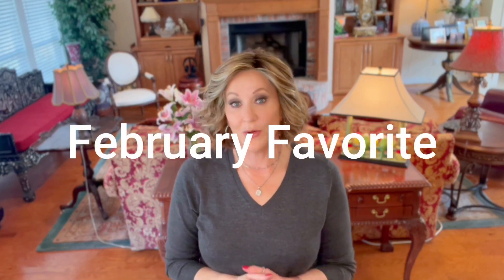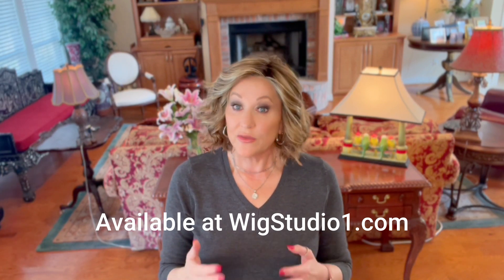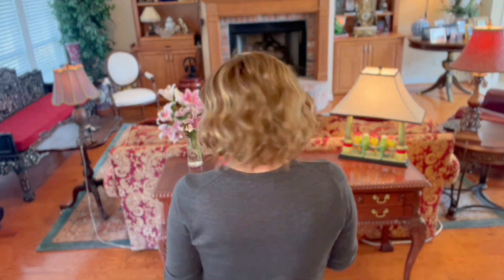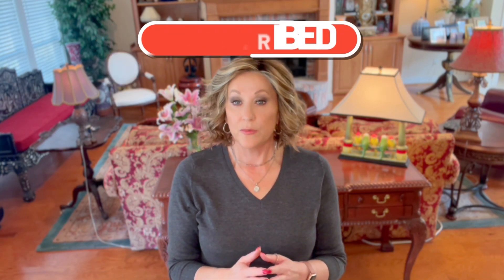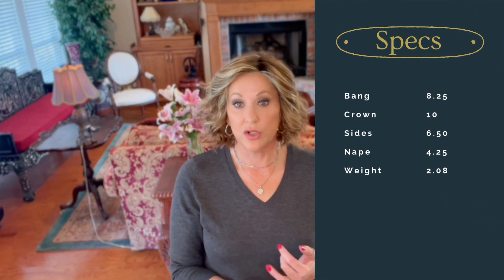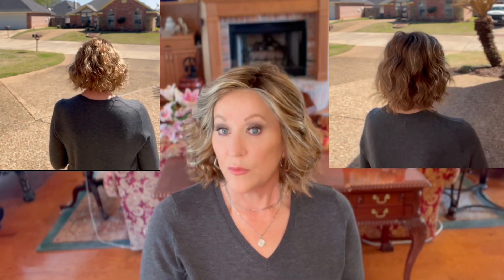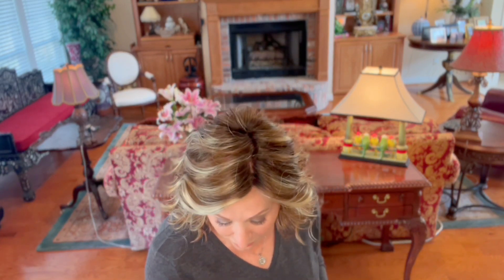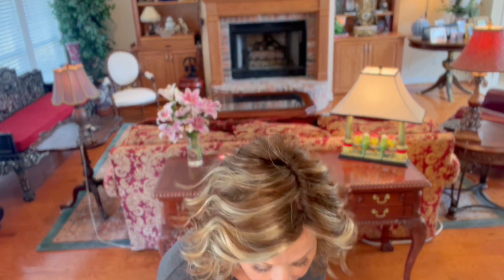WIG OF THE MONTH | WHY I CHOSE THIS WIG | Detailed discussion of this style and more!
Welcome to my video of my Wig of the month!  Let's have a discussion about why I chose this wig, how it fits and looks in different lighting! I hope you enjoy this video! xoxo

Here is a link to purchase this style!

❗My stats:
Head Circumference: 21 1/4"
Ear to Ear: 12 1/4"
Front to Back: 12 1/2"
Hairline to Bottom of Chin: 9"
Forehead: 2 1/4"